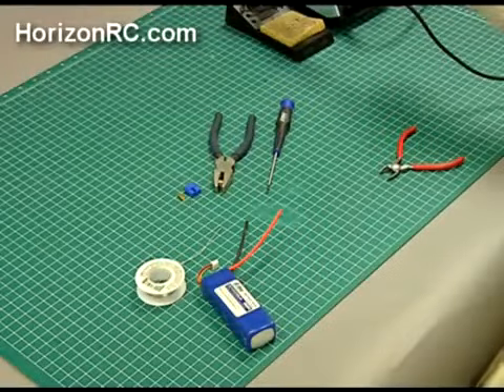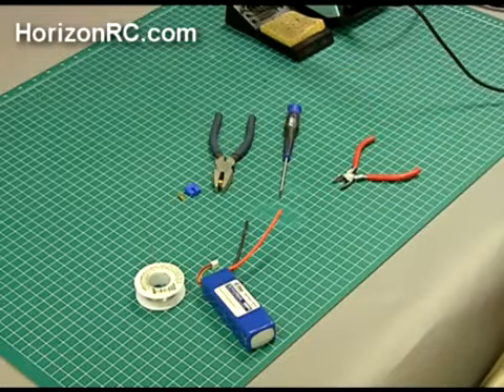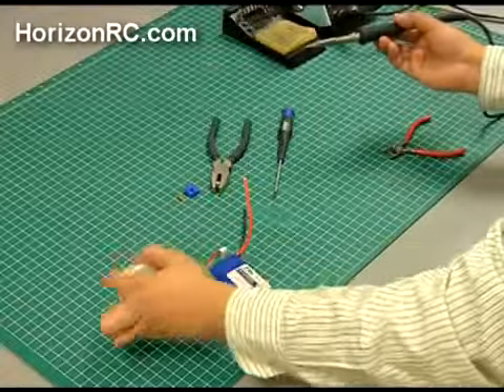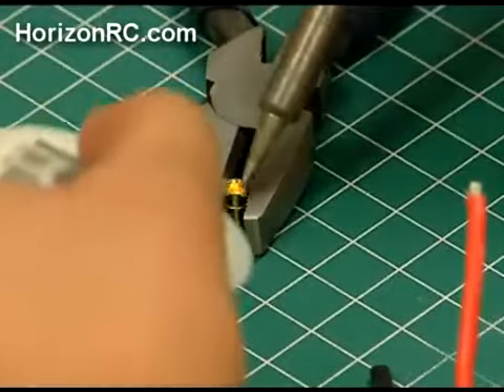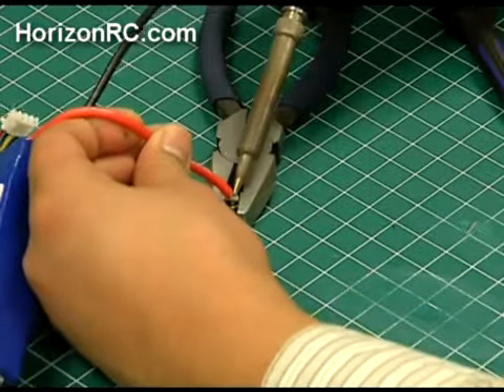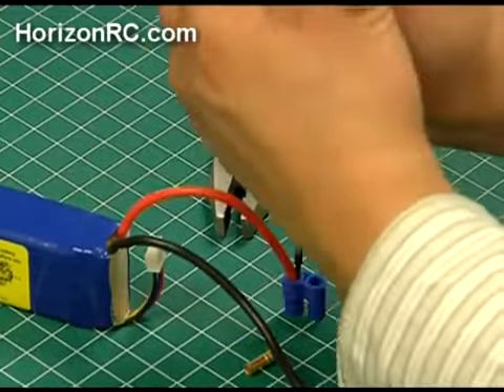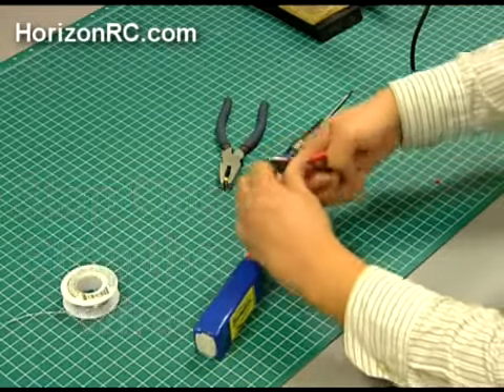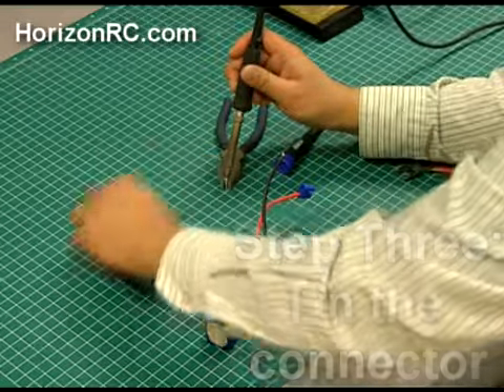prise EC3 weymuller